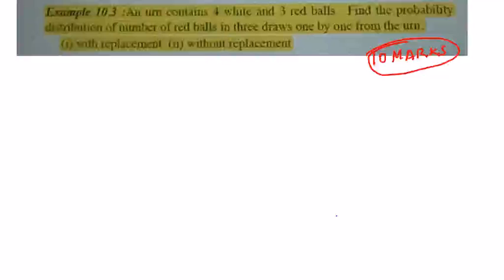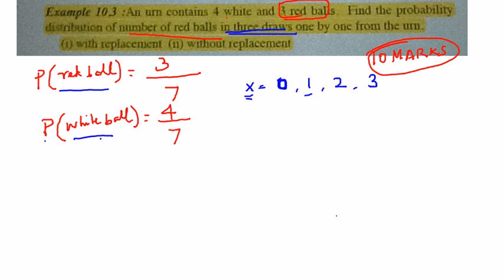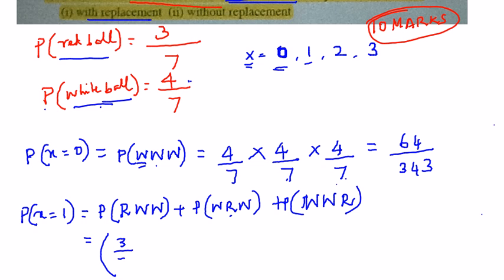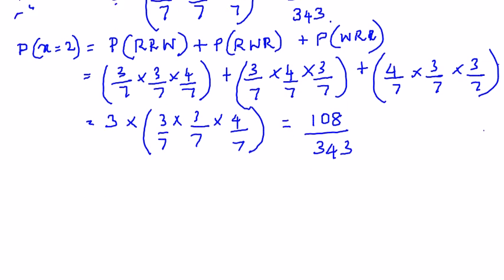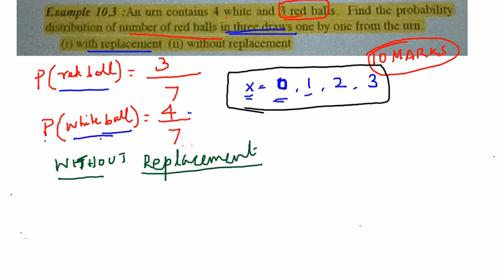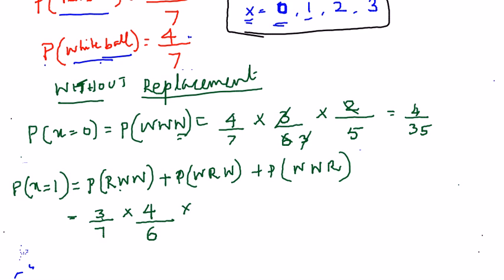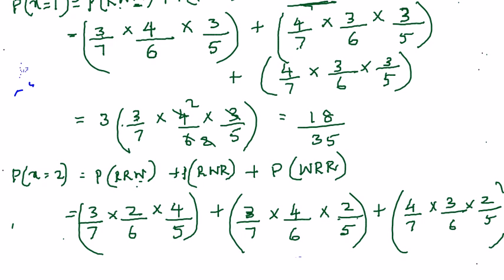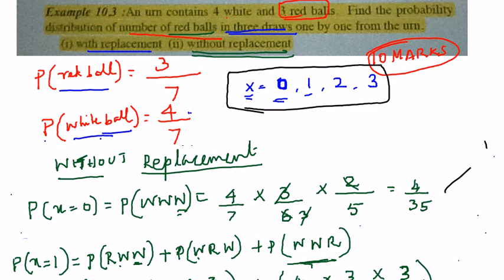TN Std 12 Maths - - Example 10.3 - Chapter 10 Probability - Important 10 marks